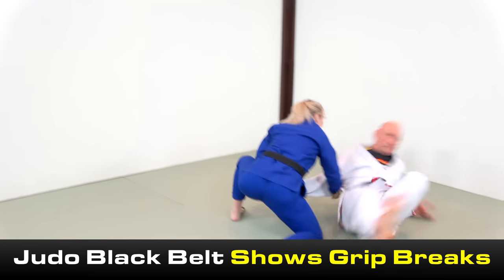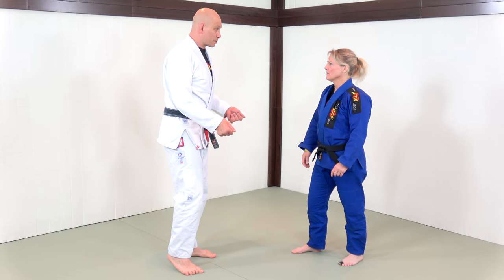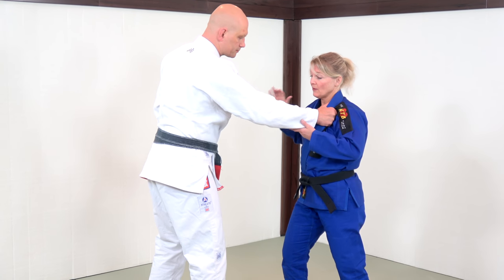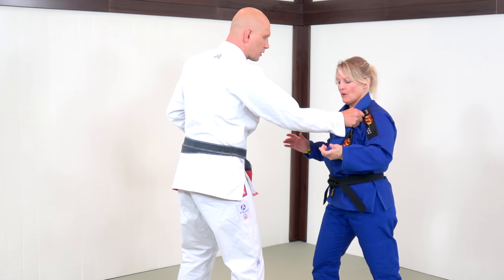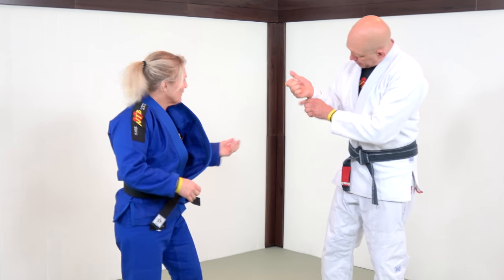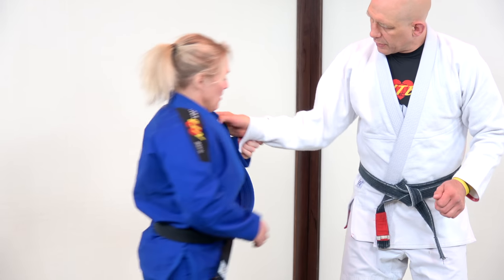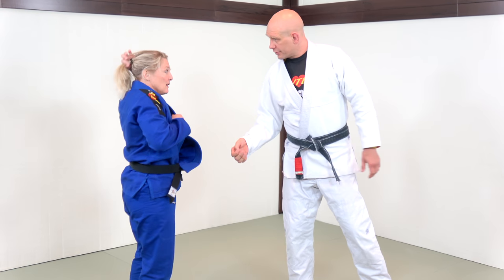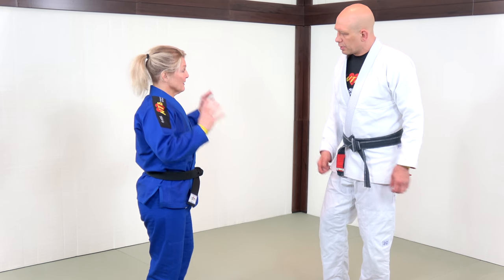Judo Black Belt Shows Grip Breaks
Judo Black Belt Kathy Hubble shares some of her favorite grip breaks that work in Judo, BJJ, Sambo, or in self defense.  Get my best free guide to learning BJJ fast for FREE